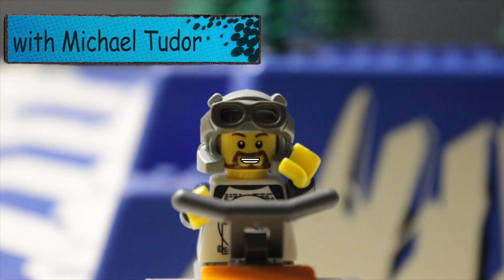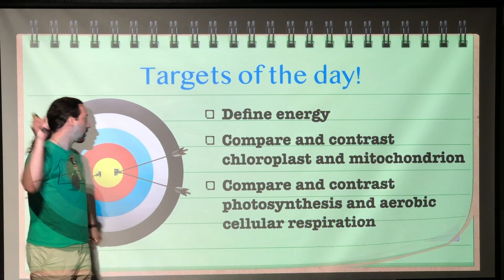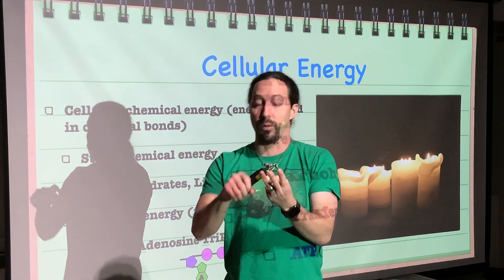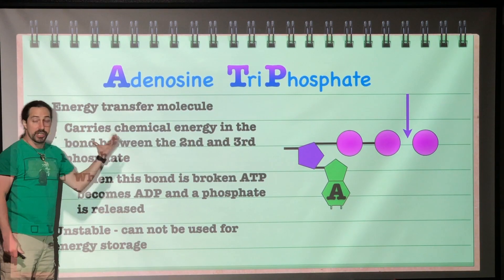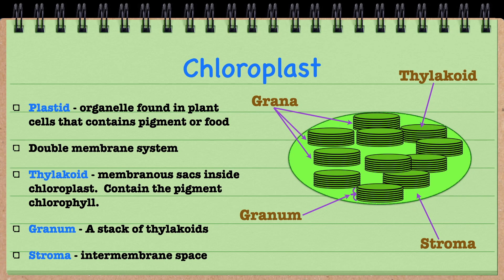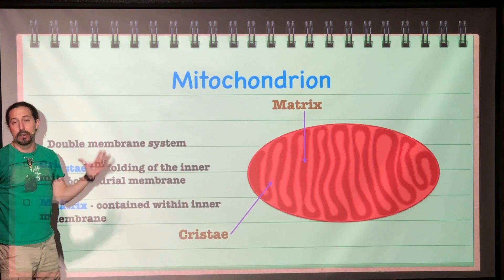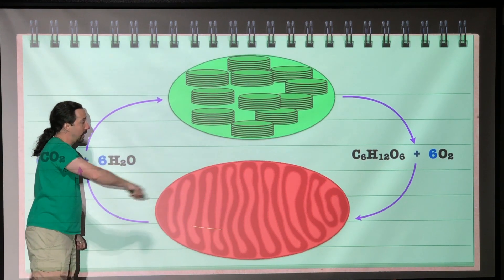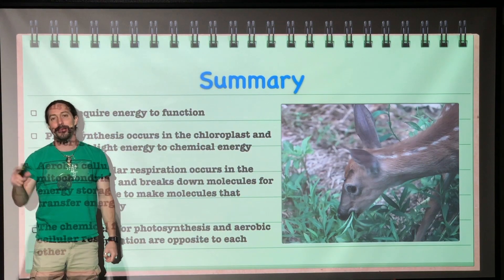Cells: Bioenergetics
This video is a part of the cells unit and it introduces how cells obtain and use energy.